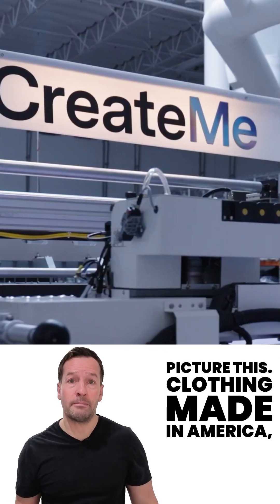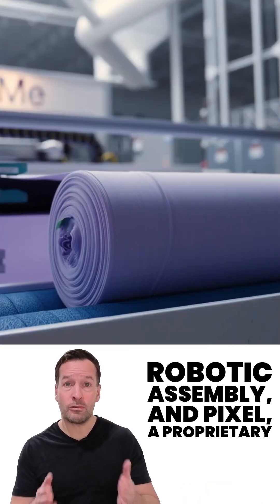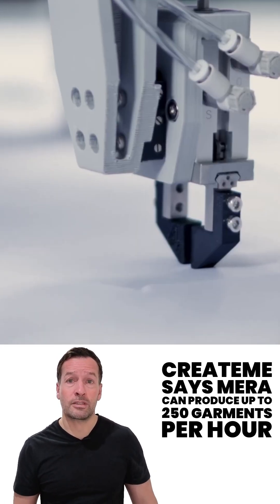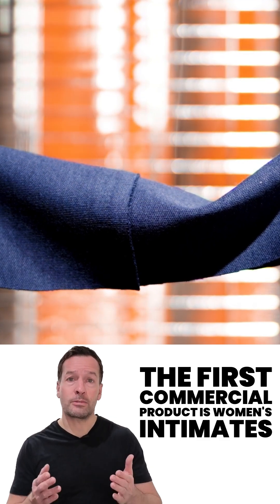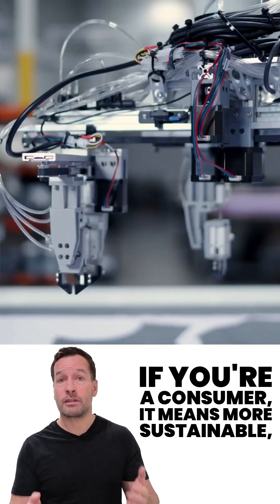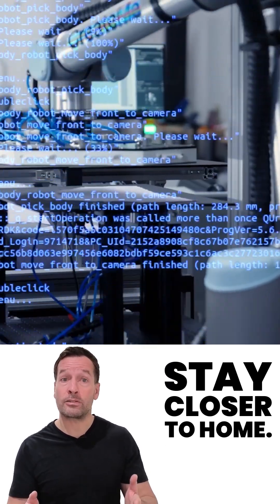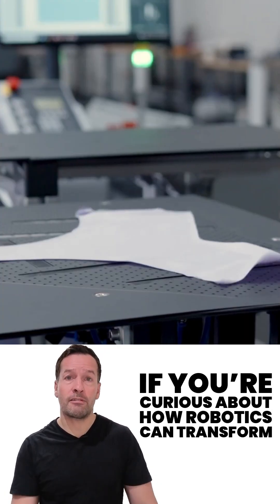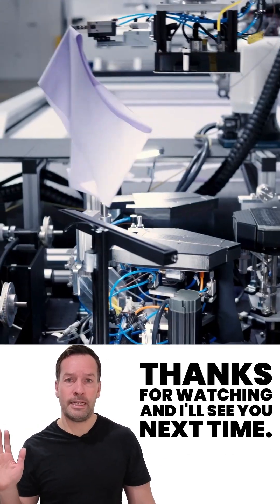Would you wear robot made clothes?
Would you wear robot-made clothes? 👕🤖 CreateMe Technologies in Newark, California is revolutionizing fashion with robotic clothing production. Their MeRA robots (Modular-engineering Robotic Assembly) and Pixel adhesive technology replace traditional sewing with robot-bonded seams thinner than a millimeter. This means faster, more precise, and more sustainable clothing made right here in the USA. 🇺🇸

⚡ Key Highlights:

Robots produce 250 garments per hour — 20x faster than manual sewing

Pixel adhesive is recyclable, stretchable, moisture-wicking, and thermally regulating

First commercial product: women’s intimates – the world’s first fully autonomous bonded intimates line

Expansion into T-shirts and everyday wear coming soon

Benefits for brands: faster turnaround, lower costs, less waste

Benefits for consumers: locally made, sustainable clothes at competitive prices

Benefits for the U.S. economy: manufacturing jobs + innovation staying at home

This isn’t just about fashion — it’s about how robotics, automation, and AI are changing industries like retail, healthcare, logistics, and food production. The future of robot-assembled clothing could cut costs, improve ROI, and create on-demand production models.

 – Buy Robot, Robot Buy, Robot Consultancy, Robotics Consultancy, Inspection Robots, Security Robots

 – Robot Consultancy, Robot Recruitment, Robot Advice, Robot Insights, Robot Ideas. RoboPhil, also known as Philip English, is a leading Robot YouTuber, Robot Influencer, Robot Trainer, Robot Consultant, and Robot Streamer. He focuses on Robot News, Robotics News, and the latest robotics technology updates — making him the go-to source for anyone searching for robot influencers, robot YouTubers, robot streamers, and robot news.

📌 Tags & Keywords: robot made clothes, robotic clothing, robot-bonded clothing, CreateMe Technologies, MeRA robots, Pixel adhesive, robot manufacturing, robot factory, robotics in fashion, automation in fashion, robot news, robotics news, robot consultant, robot influencer, RoboPhil, Philip English, robot YouTuber, robot hire, robot rental, Robot Center, Robots of London, Robot Philosophy, robotics consultancy, automation news, AI in manufacturing, USA robotics, robot technology 2025